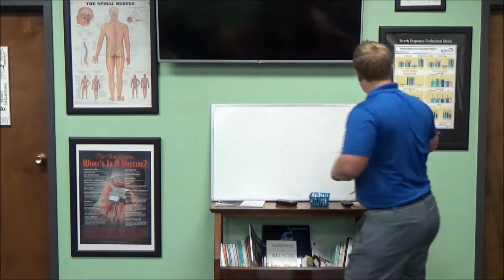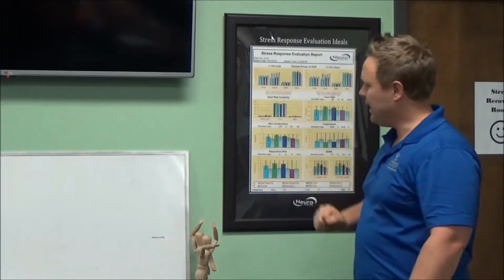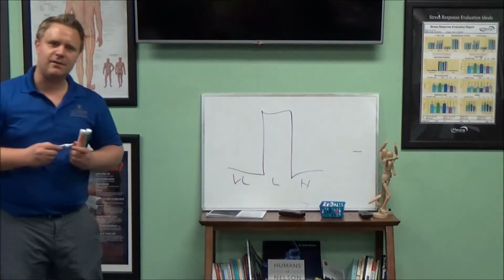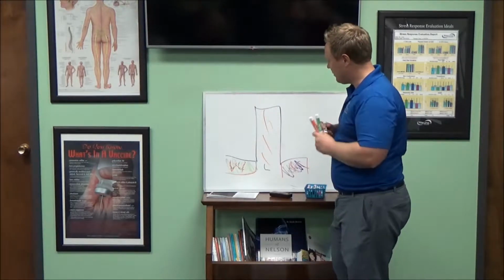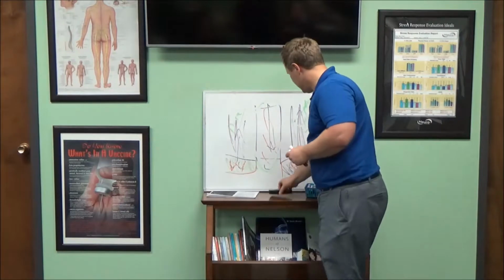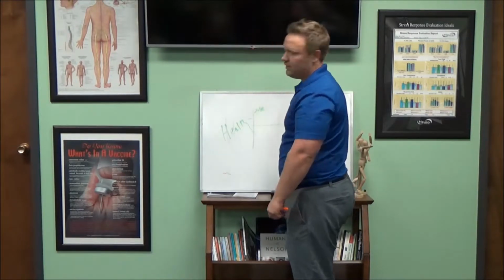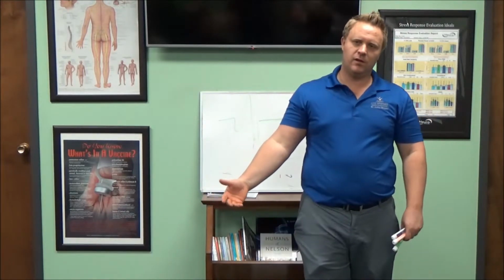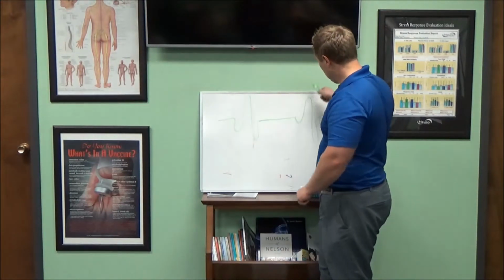Dr. Joshua Beaudry, D.C. - Heart Rate Variability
In this video, Dr. Beaudry discusses the importance of heart rate variability and how it relates to a healthy, adaptable heart. A variable heart rate indicates how well your body deals with stress, and therefor, how disease resilient you are.

Dr. Joshua Beaudry, D.C. is skilled in multiple Life Force techniques, including muscle activated adjustments, Thompson, Acitvator, TRT, and Logan Basic. TRT is the next generation of Chiropractic, and is completely neurological based and is low force, and, as a result, leads to dramatic changes in less time.

If you are interesting in talking with Dr. Beaudry, or in scheduling an assessment, you can contact his office at:

Life Springs Family Chiropractic
1355 S. Colorado Blvd., Suite 303
Denver, CO 80222